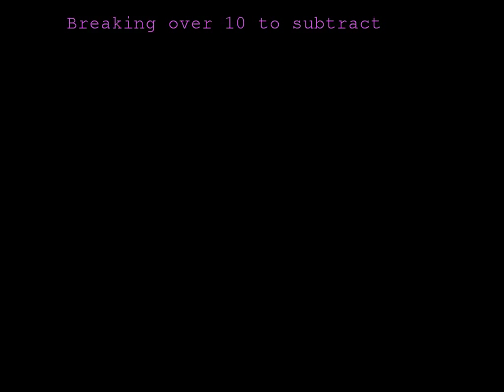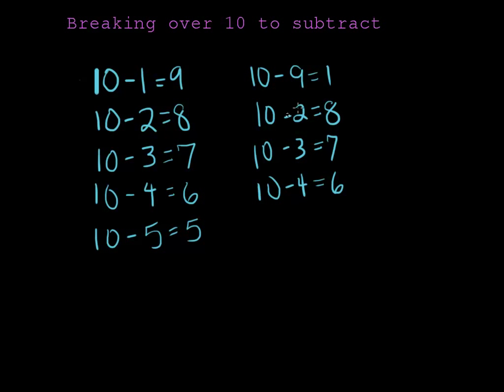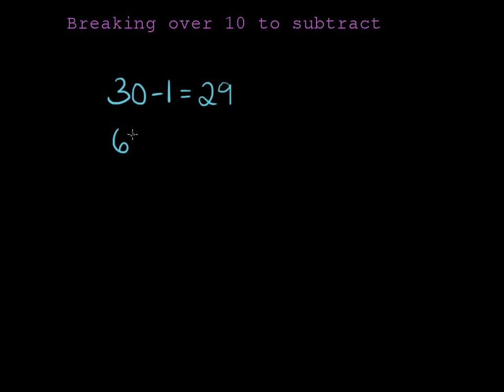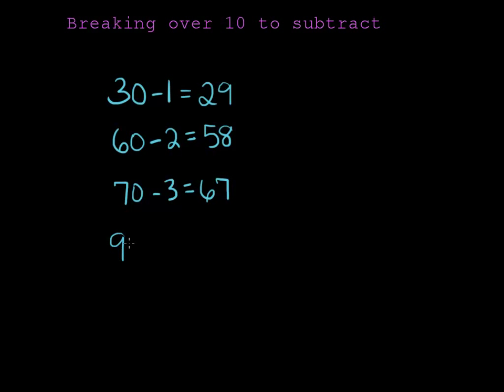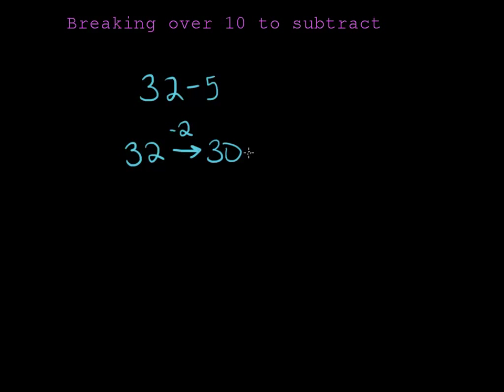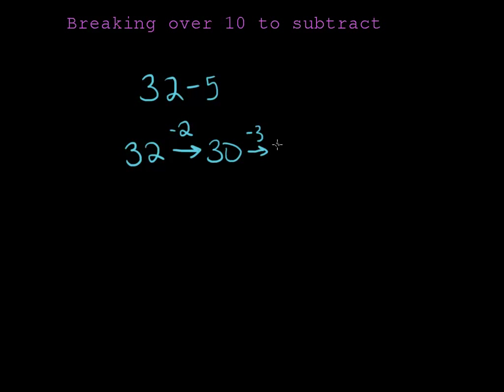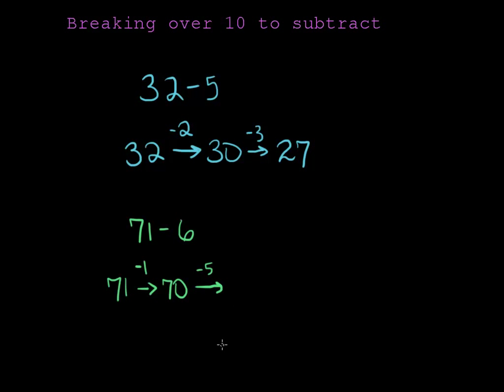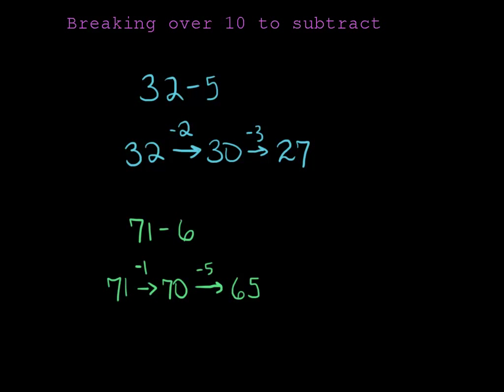Subtracting by Breaking over 10.mp4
This video reviews a strategy called breaking over 10.  This strategy breaks a subtraction problem up into two easier subtraction problems by splitting the subtraction over a group of 10.  This strategy is written here but should ultimately be done with mental math when you have a double digit number minus a single digit number.